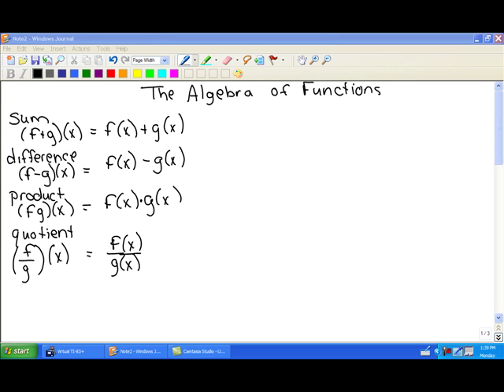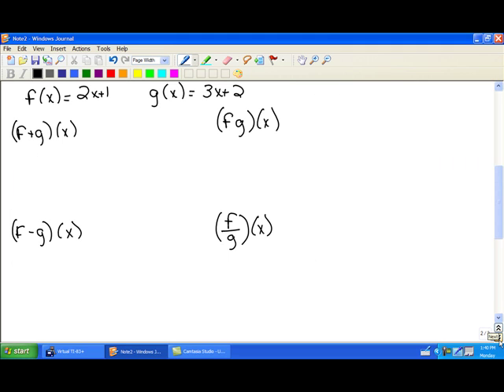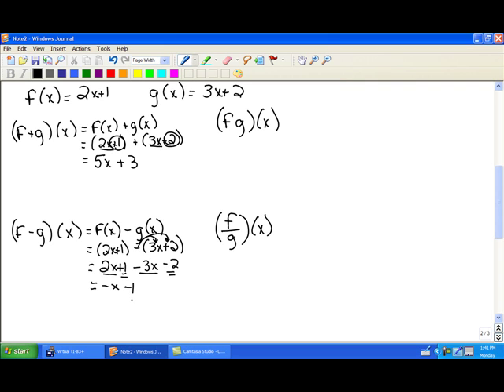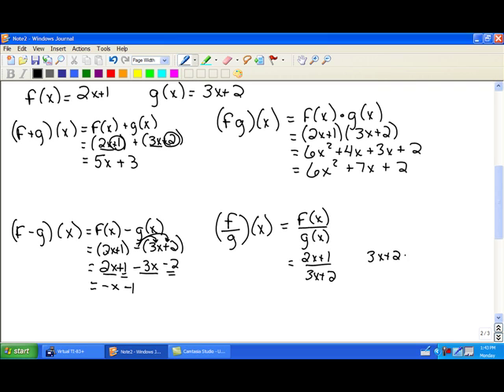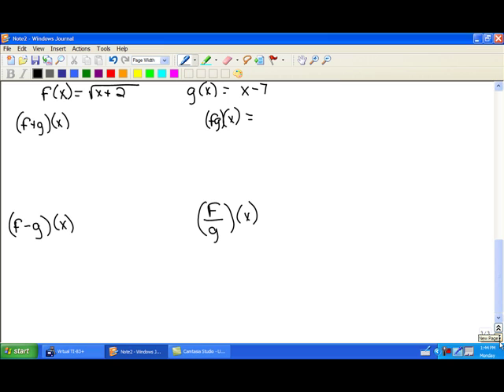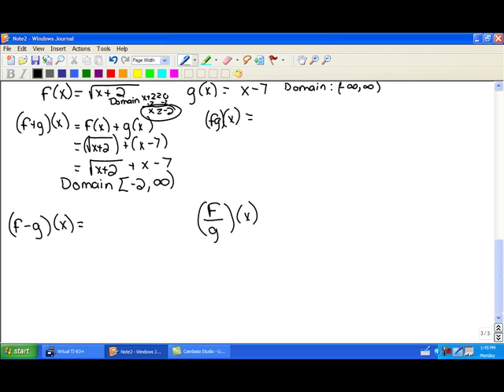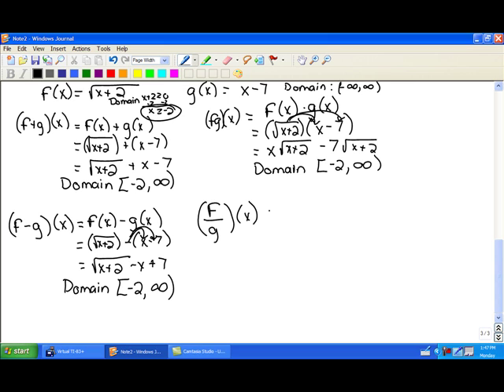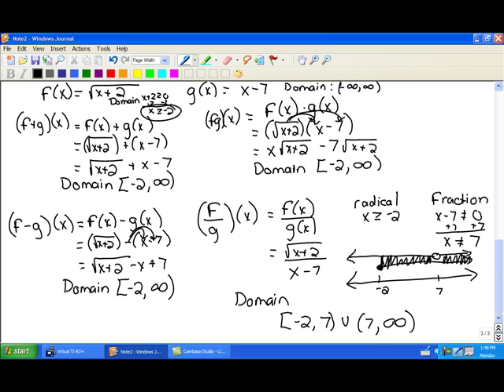The Algebra of Functions